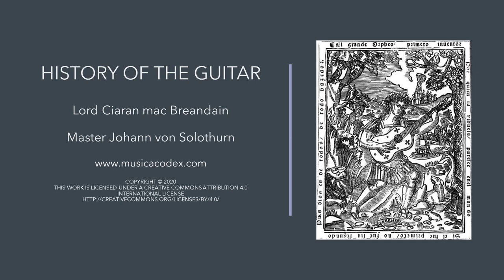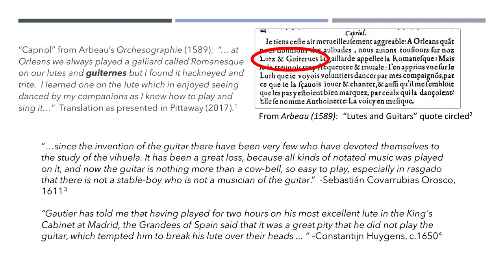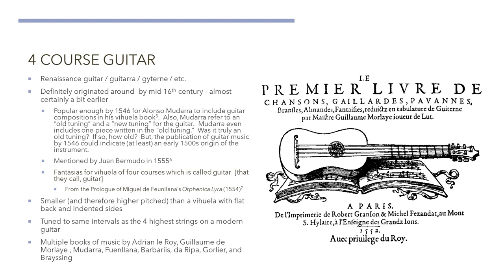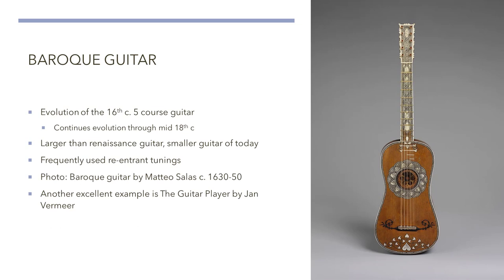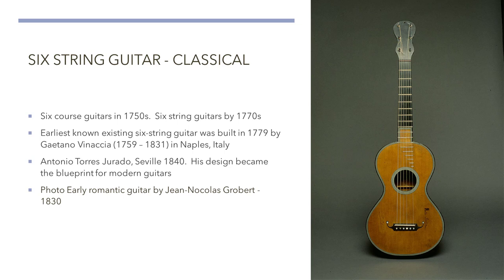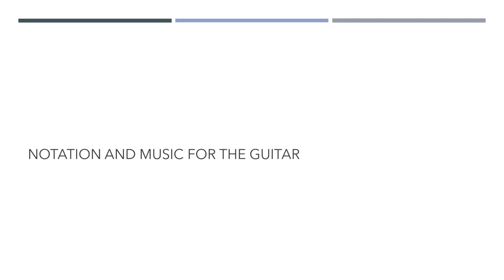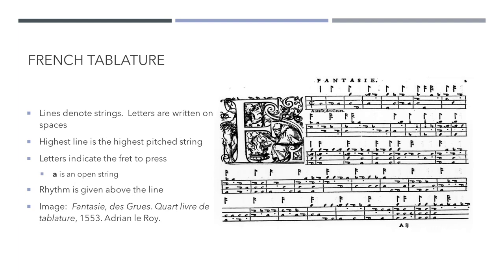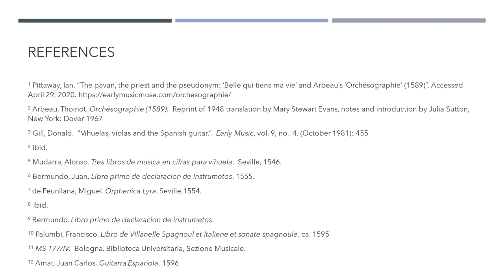The History of the Guitar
Is the guitar an instrument from the Medieval period ? Where did it come from and how did it evolve? Come walk through the history of the guitar from the beginning.